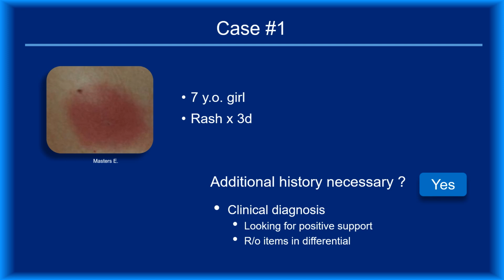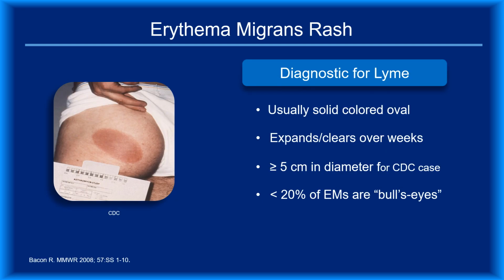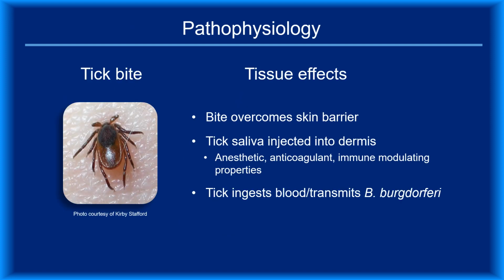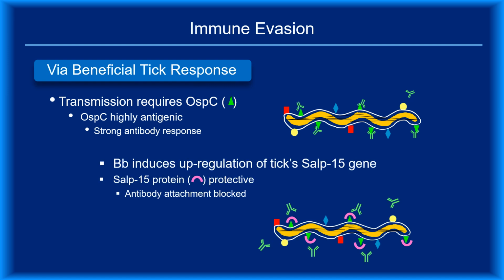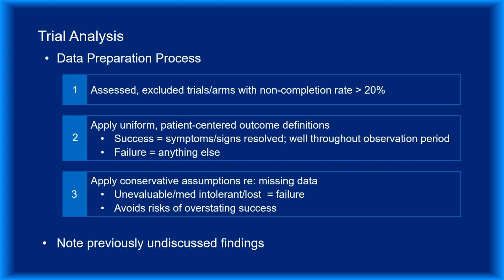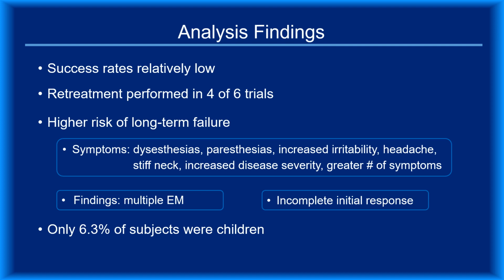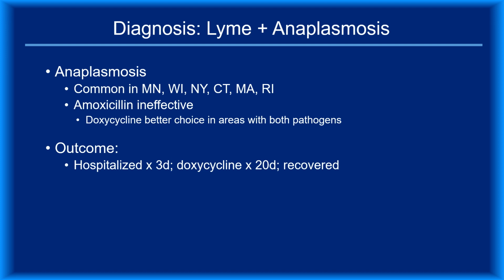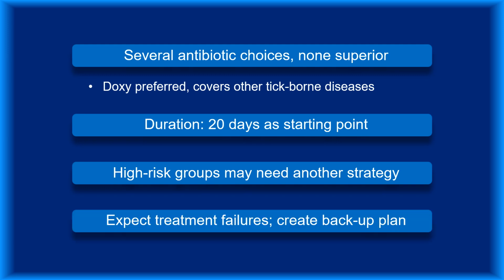Case studies in early Lyme disease